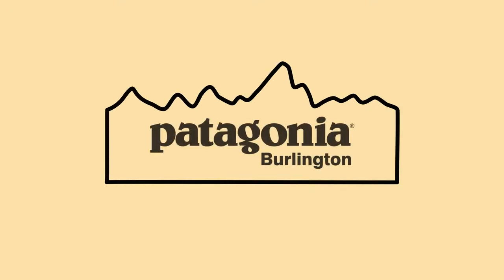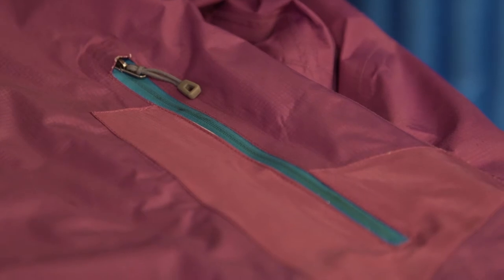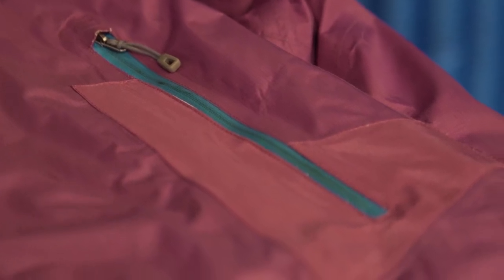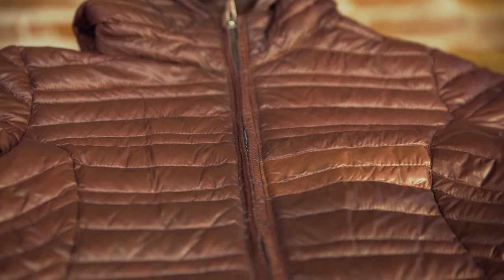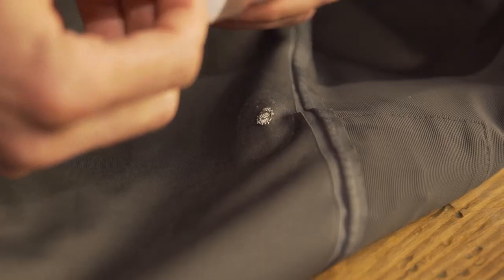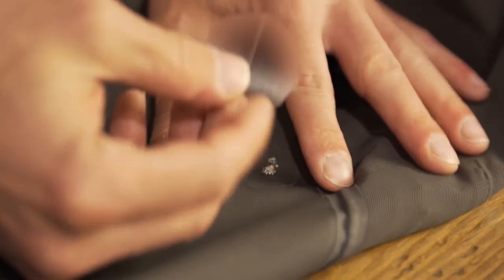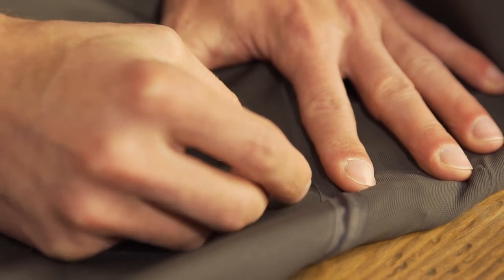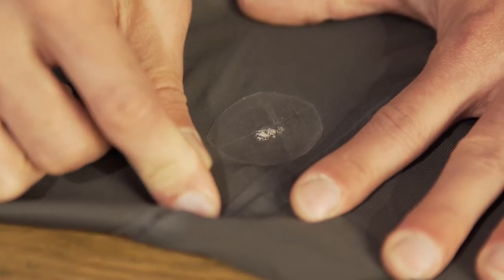Patagonia Burlington: Ironclad Guarantee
Patagonia’s Ironclad Guarantee states, “If you are not satisfied with one of our products at the time you receive it, or if one of our products does not perform to your satisfaction, you may return it to us for a repair, replacement or refund. Damage due to wear and tear will be repaired at a reasonable charge.” Patagonia Burlington is the only locally owned Patagonia location that helps facilitate the Ironclad Guarantee in-house. Come talk to our team with any questions about your Patagonia product and the Ironclad Guarantee.